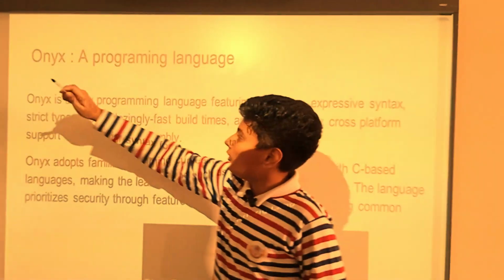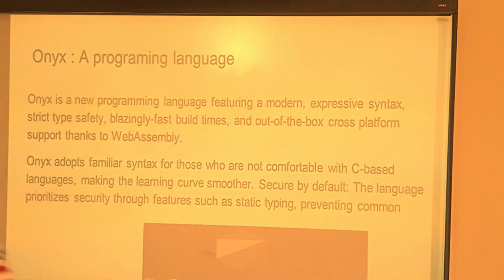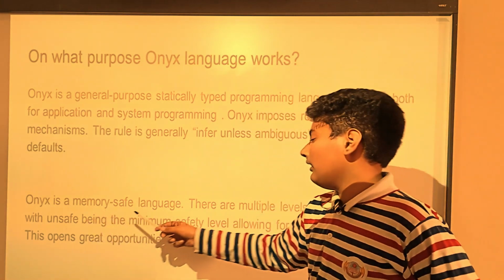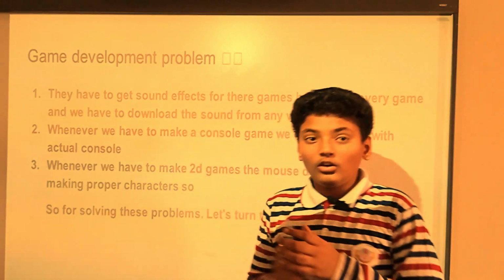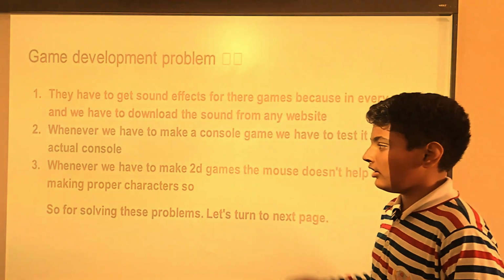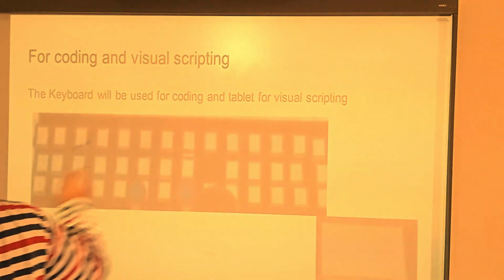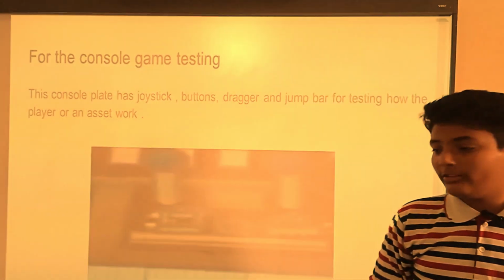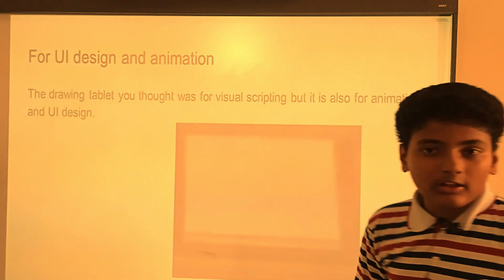Professor Pushkar Pathak is Back